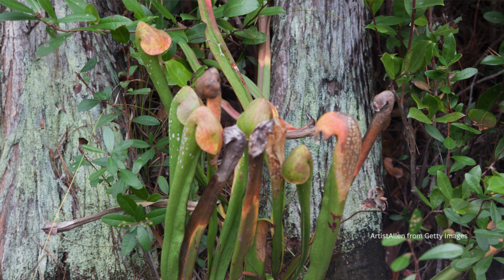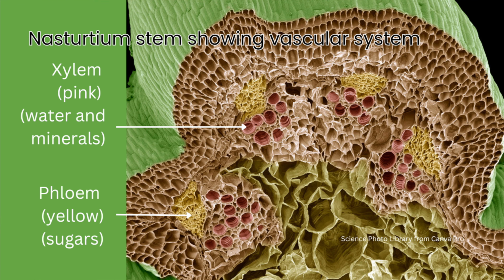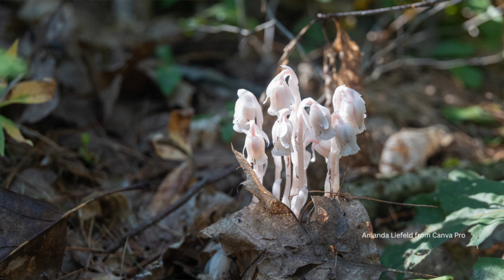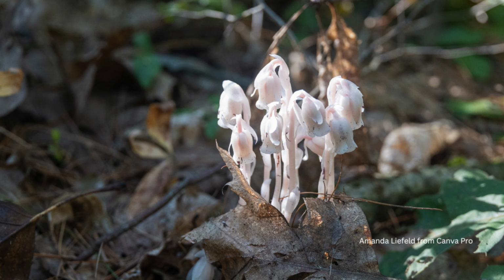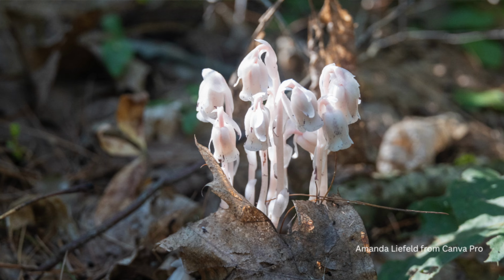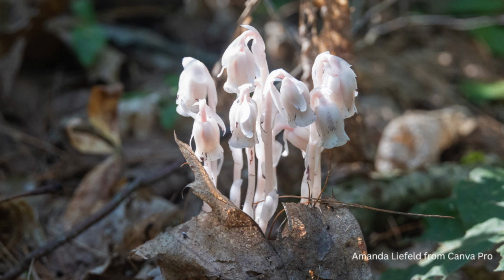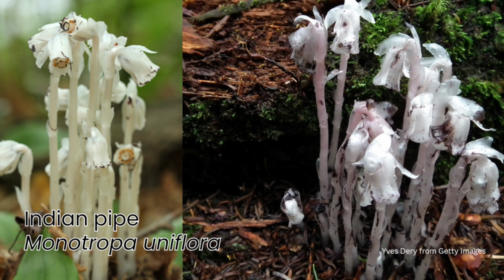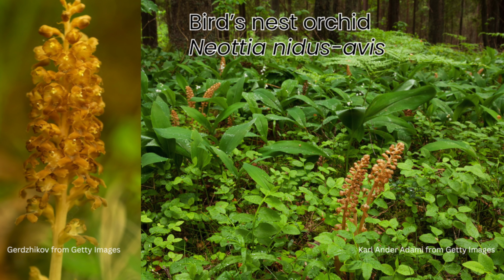How Do Plants Eat? The Ingenious Ways Plants Have Evolved to Obtain Nutrients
Plants have evolved some brilliant ways to feed themselves. Some even eat animals!

We explore these incredible adaptions in more detail.

And for those looking for the link for the video on Dancing Plants: The Ingenious Ways Plants Move: